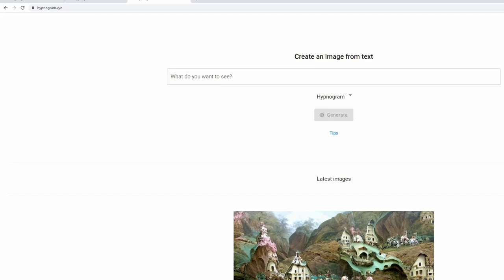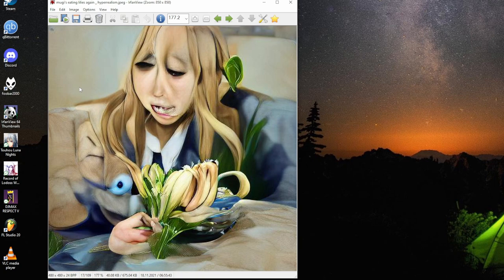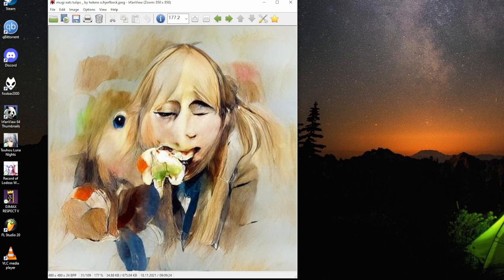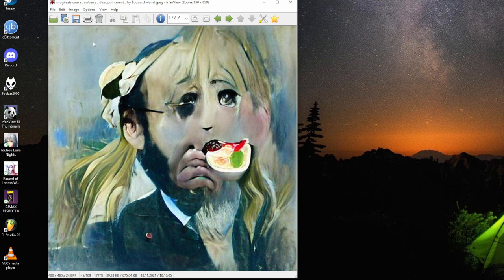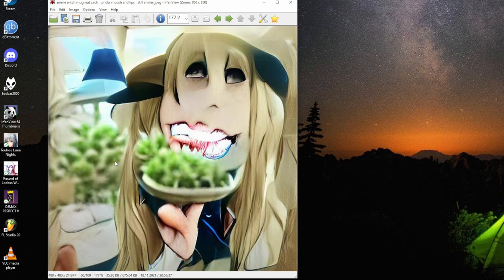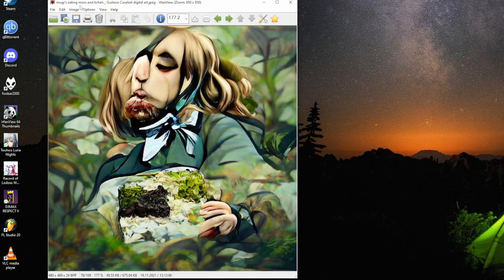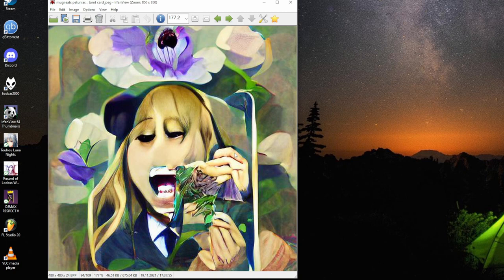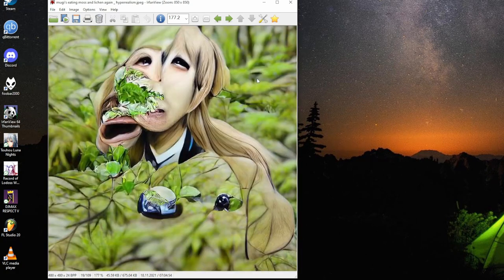AI Generated Pictures: The "Mugi Eats" Collection